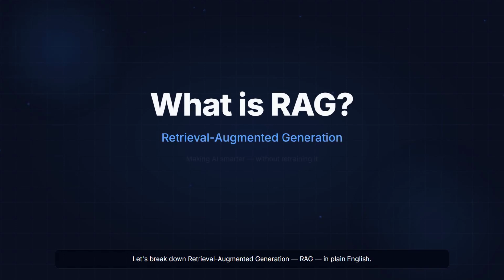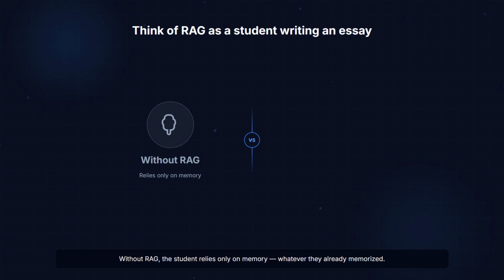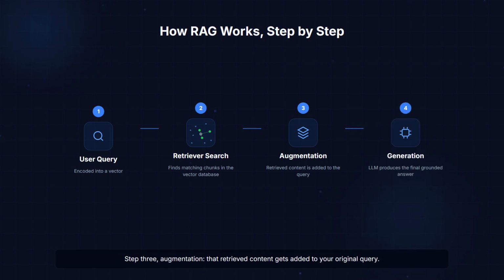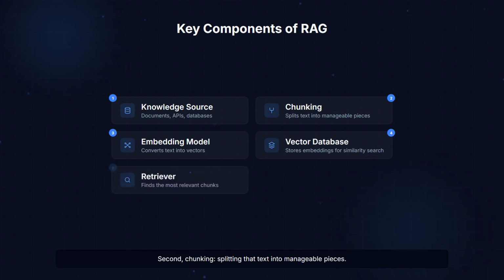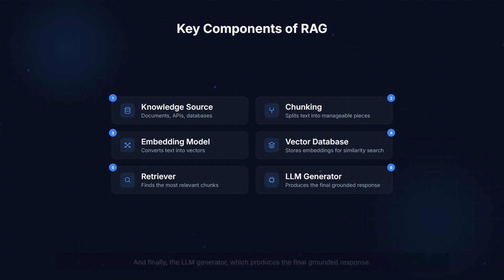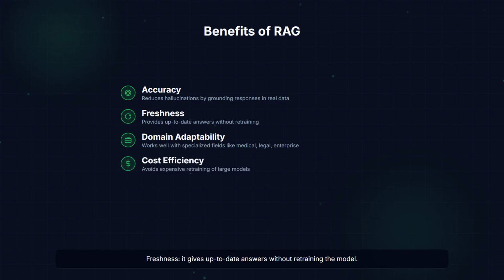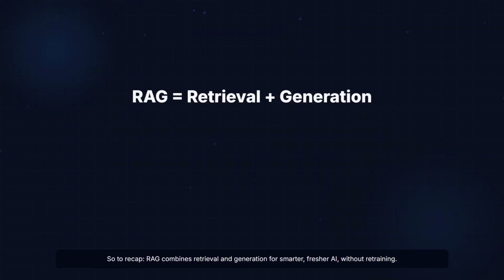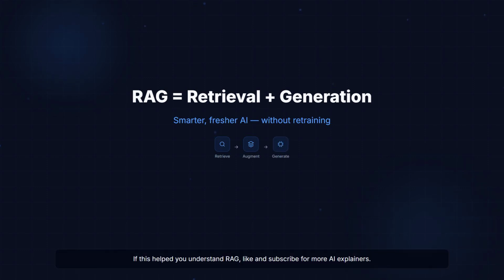RAG Explained in Plain English: How RAG Pipelines Make AI More Accurate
Discover how Retrieval Augmented Generation (RAG) is revolutionizing AI by allowing Large Language Models (LLMs) to access external, real-time knowledge

In this video, we break down the RAG pipeline into simple steps, explaining how chunking, embedding models, and vector databases work together to provide more accurate and grounded answers

Learn why RAG is essential for reducing hallucinations, maintaining fresh data without retraining, and improving cost efficiency in specialized fields like legal and medical

We also cover the key components and the current limitations of the technology

Video Timestamps
00:00–00:07: Introduction and high-level definition.
00:07–00:21: How LLMs pull in external knowledge.
00:21–00:32: Analogy (student writing an essay).
00:33–00:57: Step-by-step workflow (query, retrieval, augmentation, generation).
00:57–01:33: Breakdown of key technical components.
01:34–02:04: Advantages and benefits.
02:04–02:25: Limitations and risks.
02:25–02:39: Conclusion and summary.